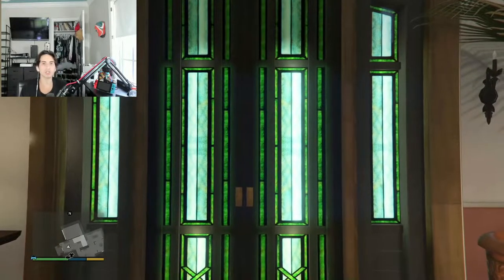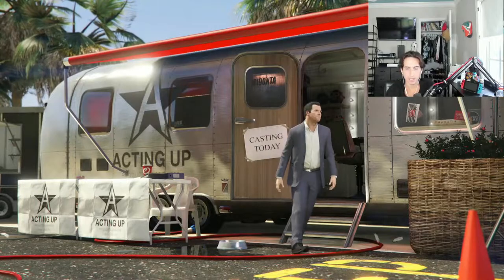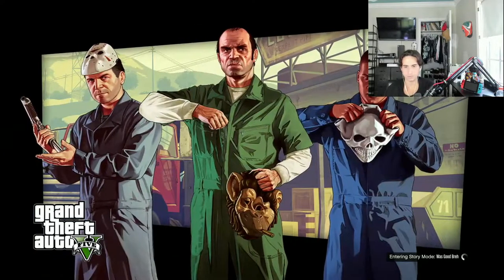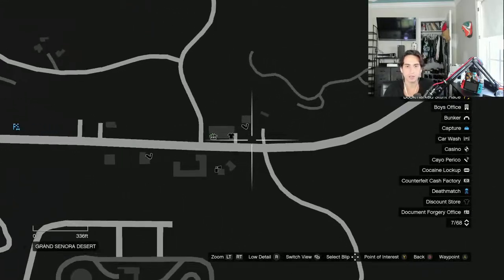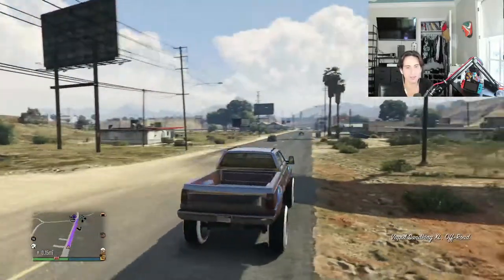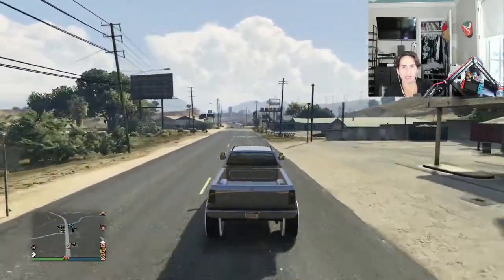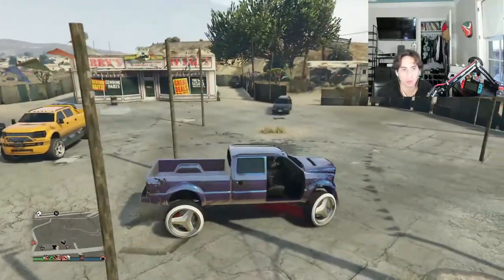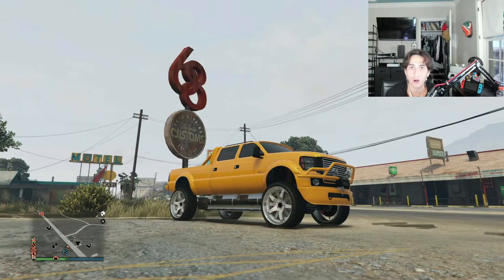EASILY Get Unselected White Rims (The Yellow Sandking XL Spawn Trick) in GTA Online in 2022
This video will show you how to get the Custom Yellow Sandking XL to spawn in GTA Online!